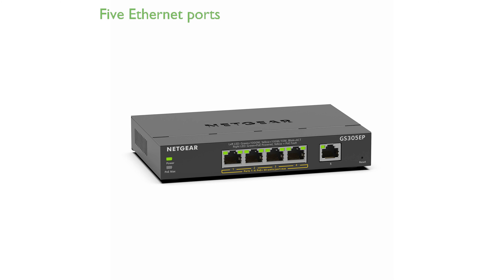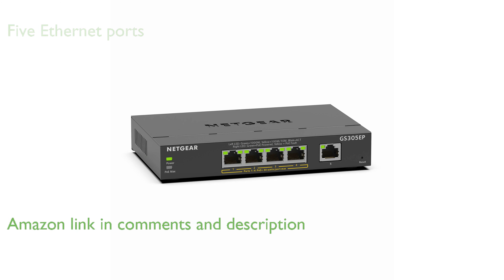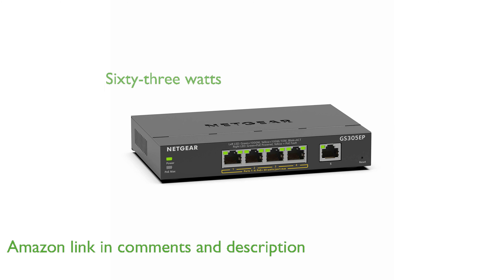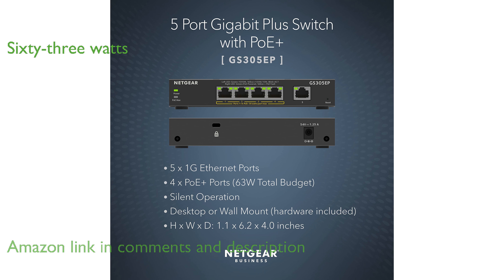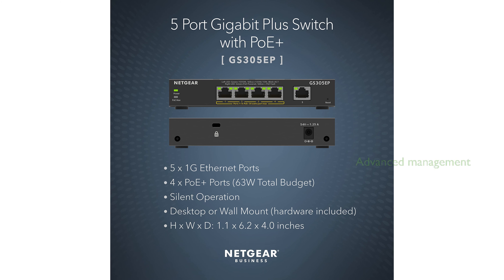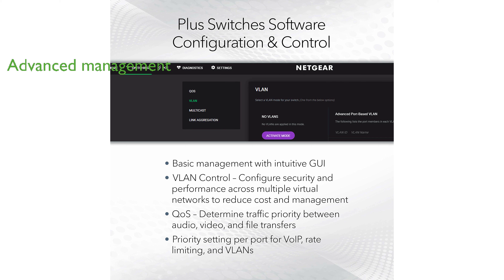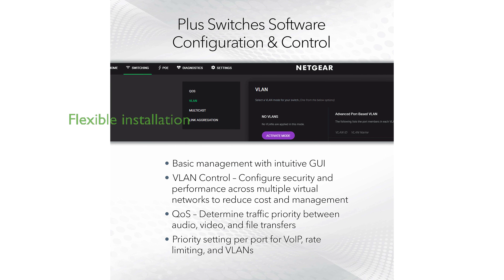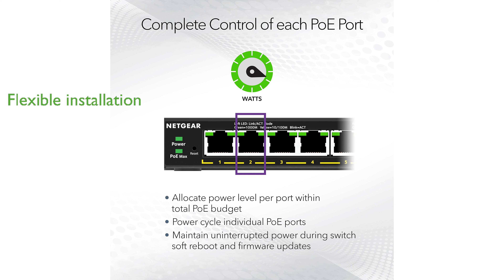REVIEW (2025): NETGEAR GS305EP PoE Switch. ESSENTIAL details.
The NETGEAR GS305EP PoE Switch features five Gigabit Ethernet ports, making it an ideal choice for small business networks.

With four PoE+ ports and a total power budget of sixty-three watts, this switch can easily power devices like VoIP phones and IP cameras.

It includes both basic and advanced network management features, such as VLANs, QoS, and advanced per port PoE control.

The user-friendly web browser-based management interface simplifies the process of configuring and monitoring your network.

This switch supports both desktop and wall mount placements, offering flexibility in installation.

Its silent operation and energy efficient design make it suitable for noise-sensitive environments.